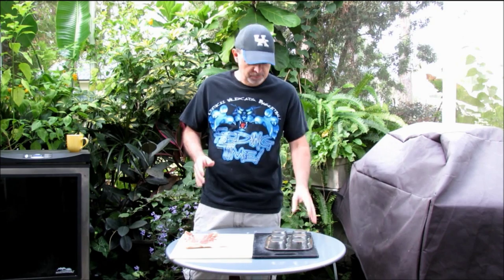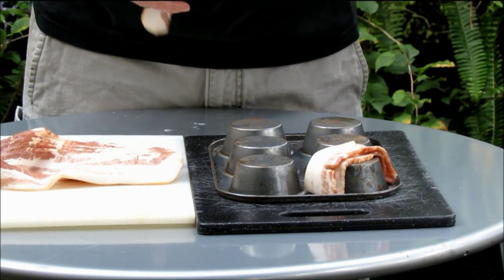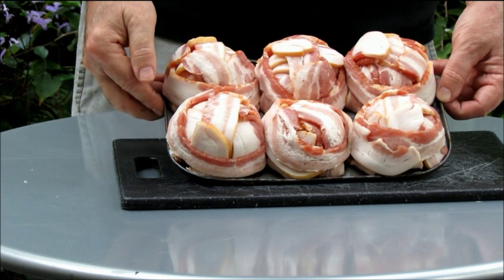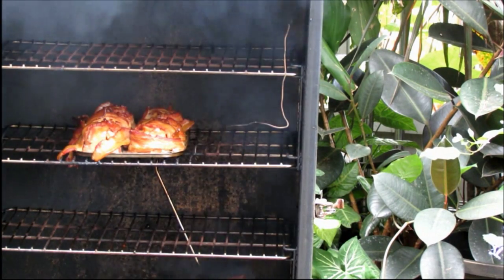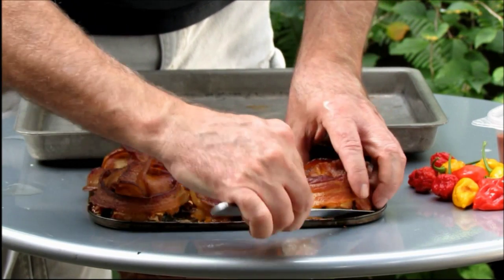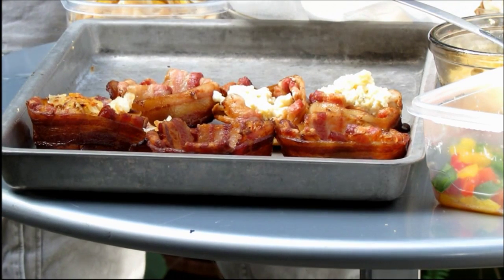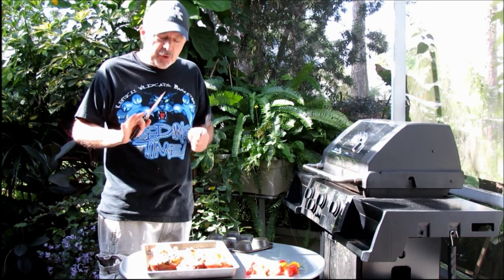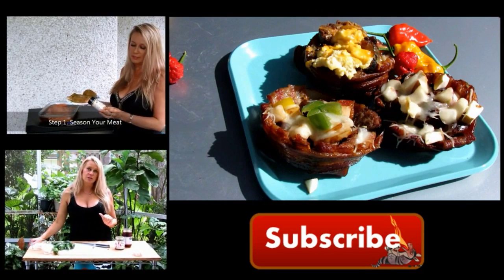Making Bacon Bowls in the Masterbuilt Electric Smoker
Armadillo Pepper makes Bacon Bowls using the Masterbuilt electric smoker.

Bacon bowls can be made using a muffin tin. We will prepare the bacon bowels, smoke them at 225 degrees using cherry wood. Once they are ready in about 2 hours, we will fill the bacon bowls with some of our favorite ingredient combinations such as sausage, apple and cheese.

After filling the bacon bowls, place them back in the smoker for 15 minutes or so, until the cheese is nicely melted. Remove from the smoker and serve. That’s all there is to it.

Visit Armadillo Pepper Hot Sauce, BBQ Sauce, Jerky & Snack Store